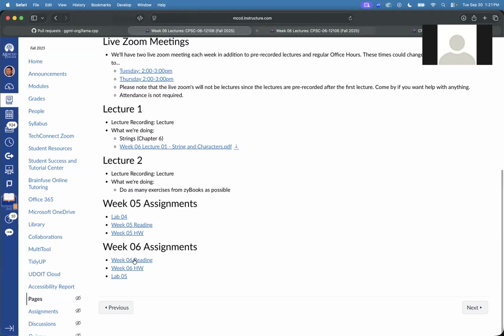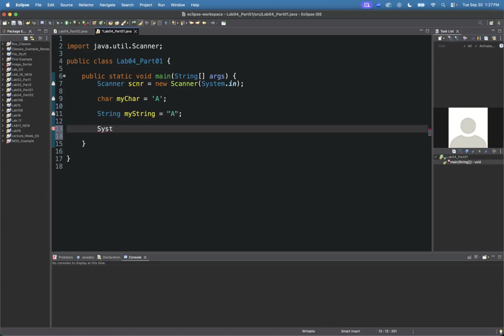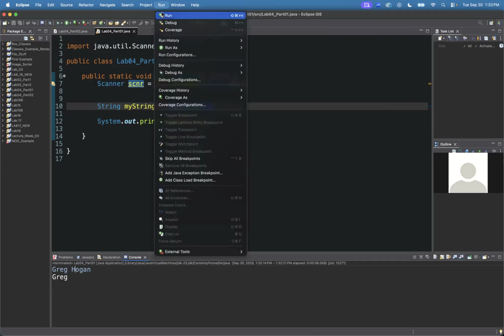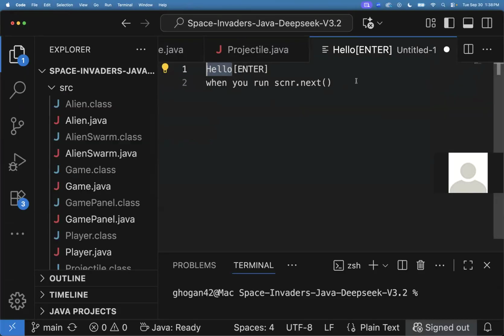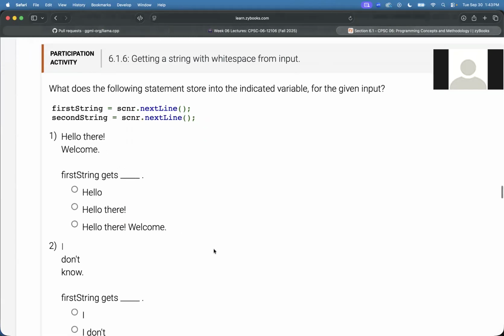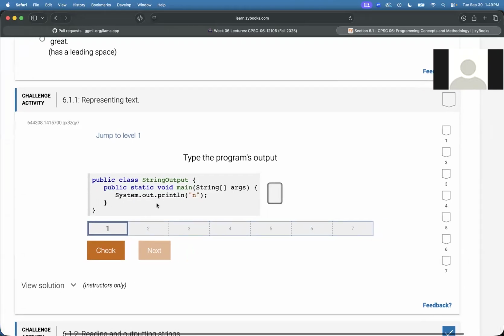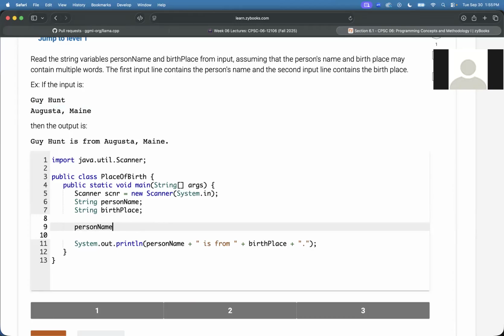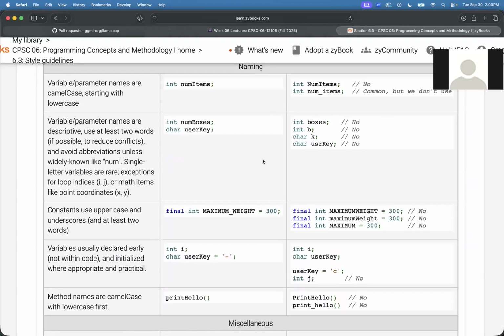CPSC-06 Week 06 Lecture 01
Covers String input